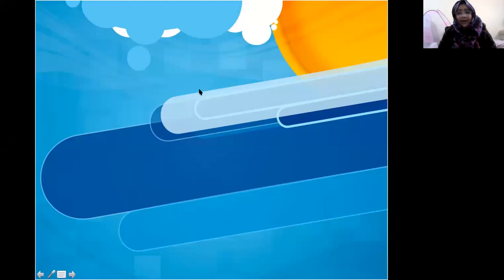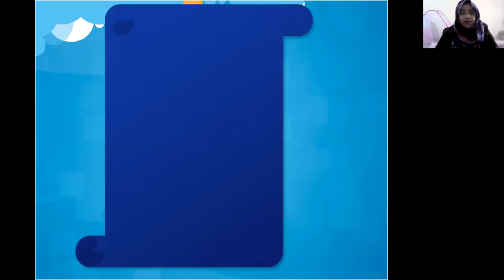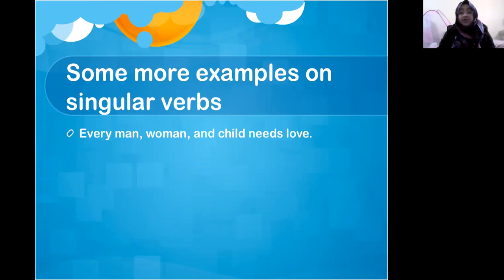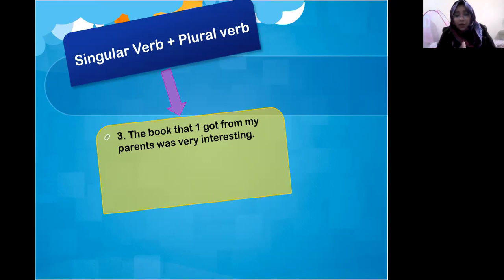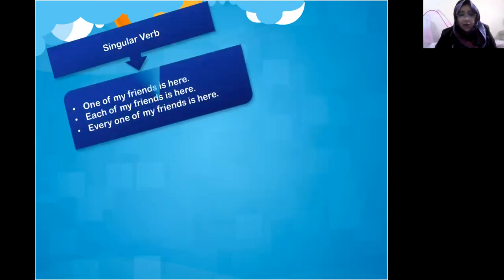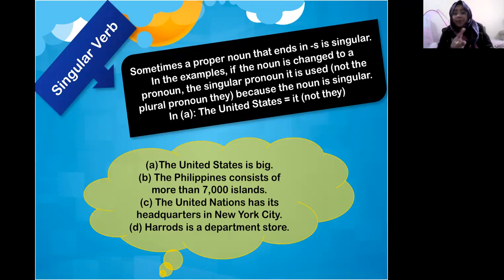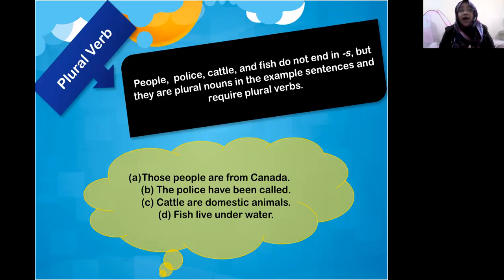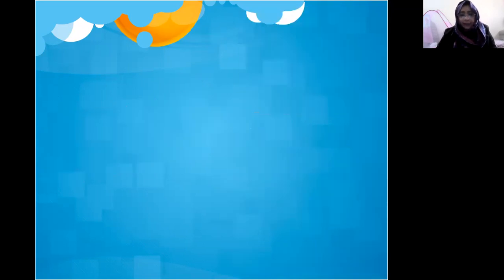Subject -Verb Agreement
Since I am not professional I have least idea about editing. So i have just recorded and uploaded my video. I just want to help the students learning English language. If even one student can understand the nuances of English language my purpose of making videos will be solved.